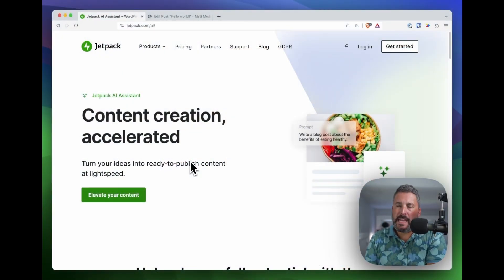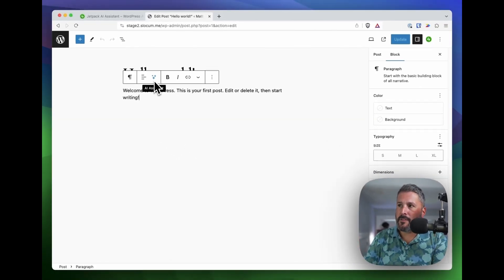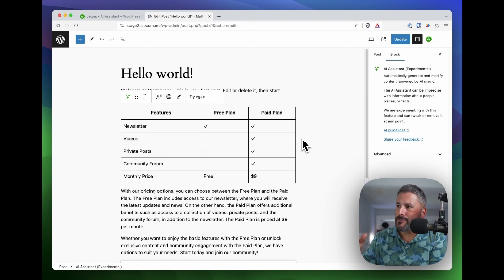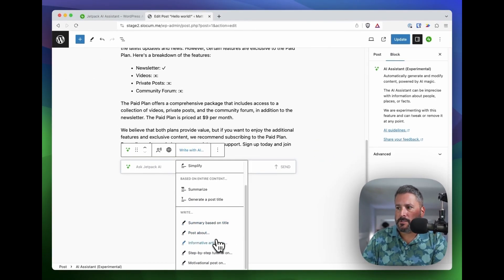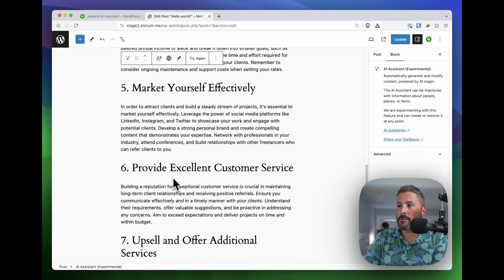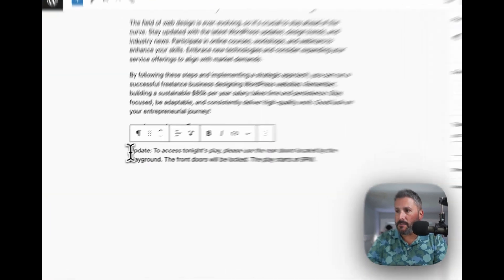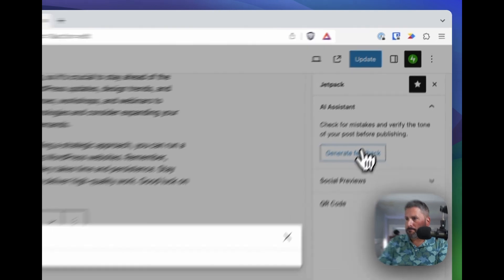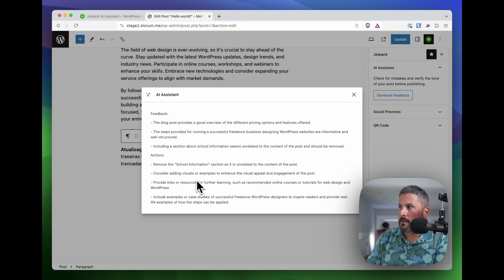The future of AI in WordPress? (Jetpack AI Assistant) 🤔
Introducing Jetpack AI Assistant, the latest tool for WordPress users that combines the power of artificial intelligence with the convenience of your WordPress dashboard.

 In this video, we explore the unique features of Jetpack AI Assistant, from generating pricing tables and designing landing pages to writing full blog posts on autopilot.

Discover how this AI-powered tool can save you time, improve your writing, and help you communicate with diverse audiences in multiple languages. Whether you're a marketer or a web admin, Jetpack AI Assistant is a must-try tool for WordPress users.

Watch this video to learn more about its capabilities and how it can enhance your website-building experience.

00:00 Introduction
00:38 Jetpack AI Pricing Overview
01:55 Building a pricing grid
05:06 Jetpack AI Writing a blog post
08:07 Jetpack AI translating text
10:07 Jetpack AI feedback button
11:53 Conclusion